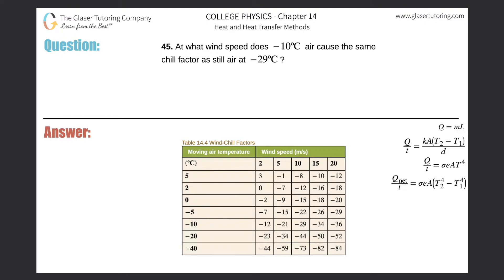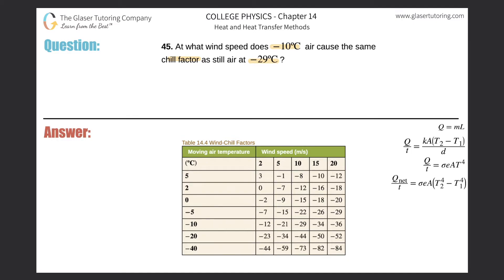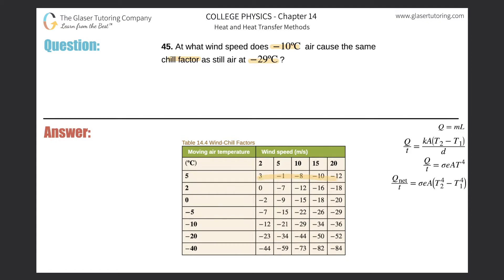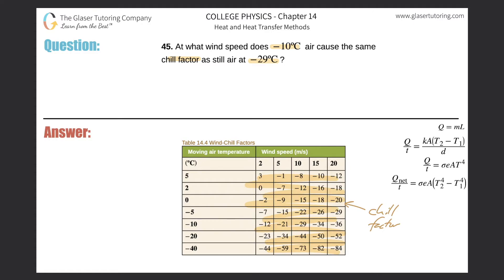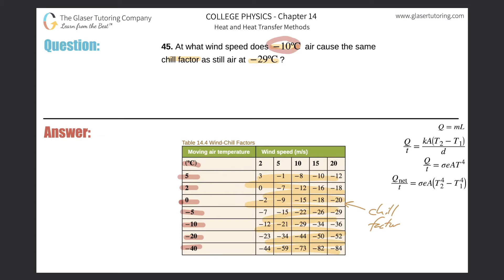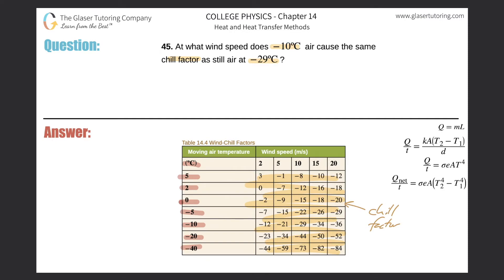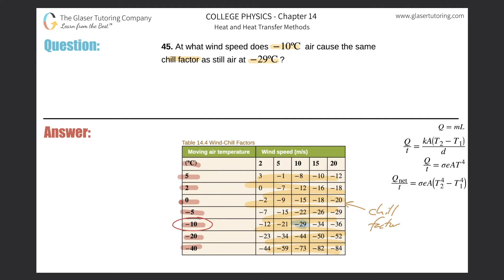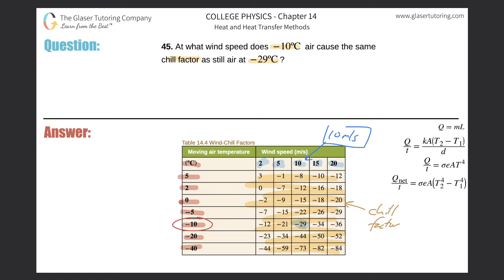14.45 | At what wind speed does −10ºC air cause the same chill factor as still air at −29ºC?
At what wind speed does −10ºC air cause the same chill factor as still air at −29ºC?